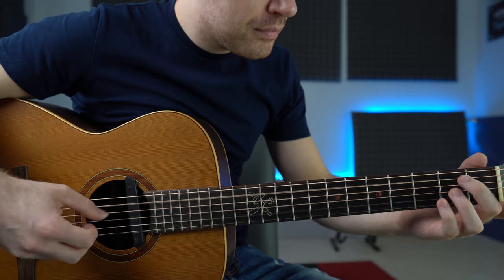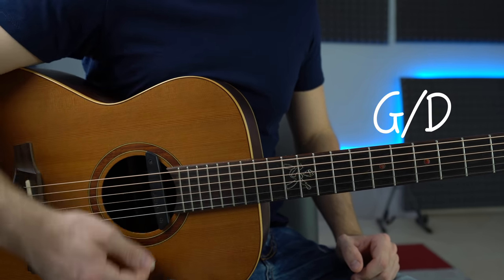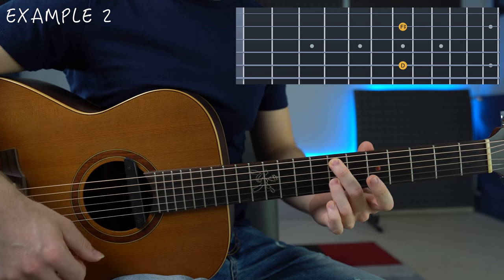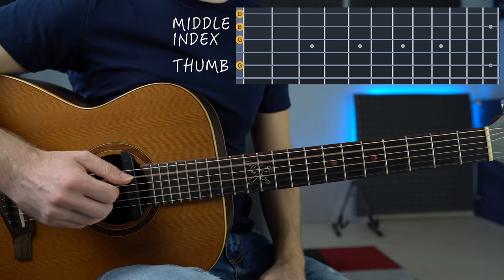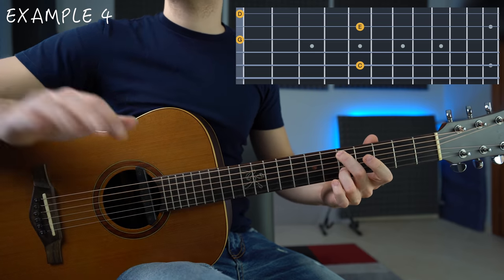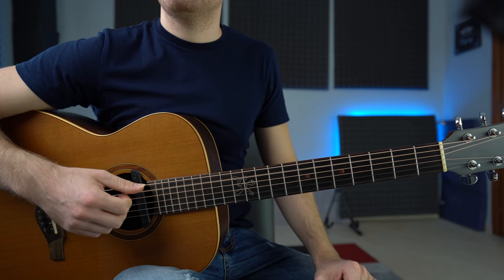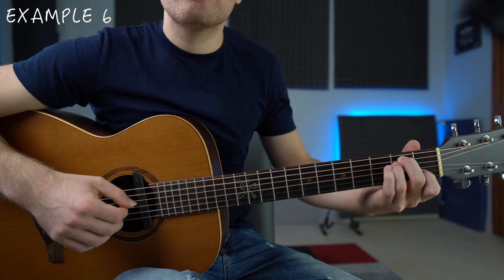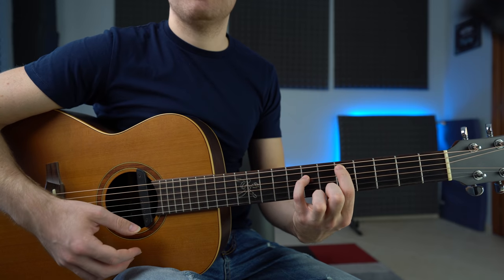Beautiful Chord Progression in Open G Tuning on Fingerstyle Guitar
0:00 About Open G tuning.
0:55 How to tune in Open G.
1:46 Example 1 Find the root note.
2:24 Example 2 Add the 3rd.
3:34 Example 3. Simple fingerstyle pattern.
4:39 Example 4 Change the pattern.
5:28 Example 5 Strumming chords in Open G.
7:25 Example 6. More fingerpicking ideas.
8:08 Example 7. Progression in E minor.
9:11 Example 8 Putting it together.

MIC: RODE

MacBook Pro